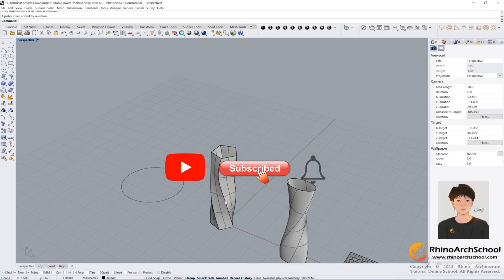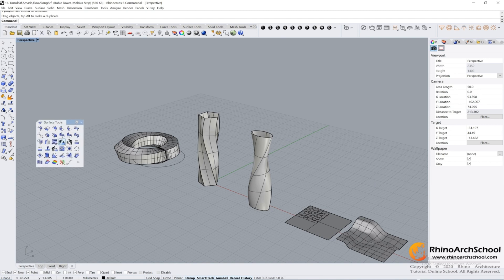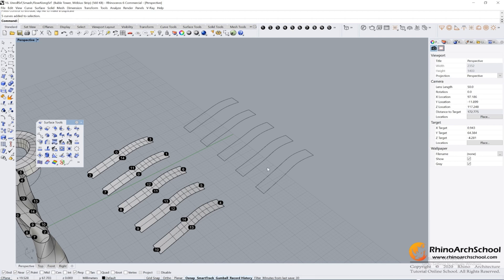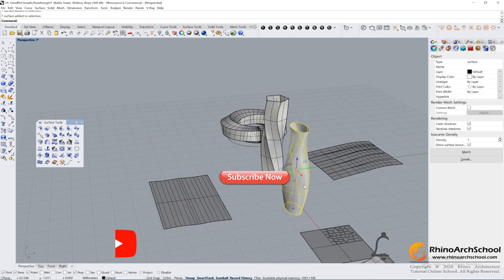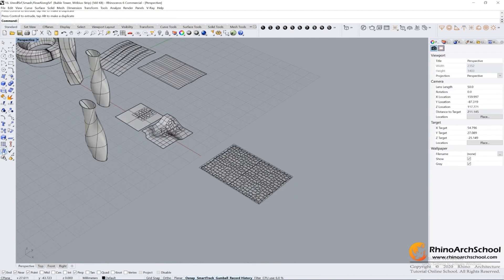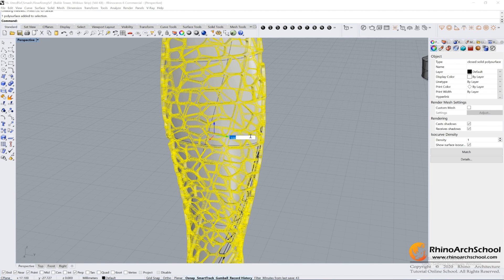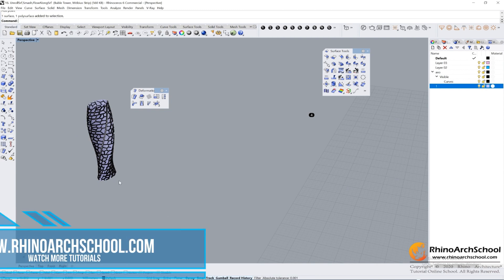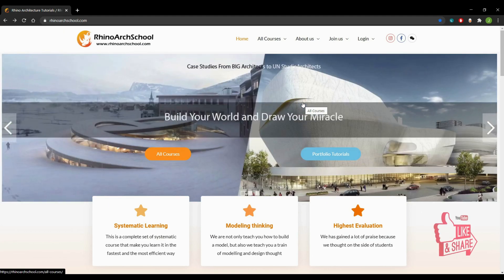Rhino Architecture Tutorials - 16. UnrollSrf, Smash, FlowAlongSrf (Buble Tower, Möbius Strip)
Download the project file in lesson 16. UnrollSrf, Smash, FlowAlongSrf (Buble Tower, Möbius Strip)

This rhino lesson will teach you how to use the Unroll surface, this command can help you create your physical model laser cut files. And also smash for the surface that can not be unrolled directly. At the end is how to use FlowAlongSrf to create a dynamic architecture facade in rhino.

Feel free to let us know if you have any questions in the comments below, also tell us which project you expect to see in one of our upcoming tutorials.